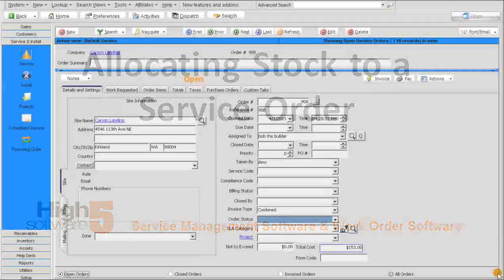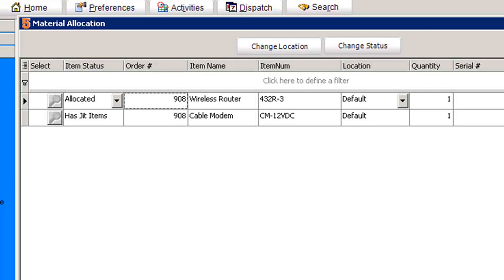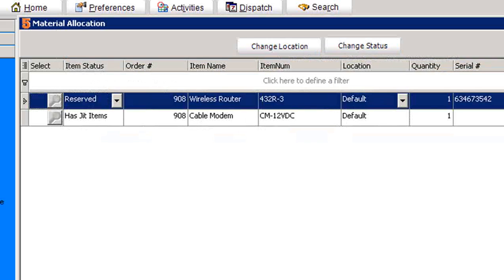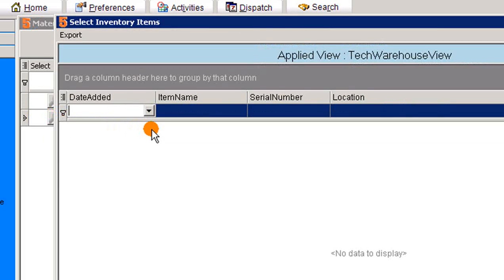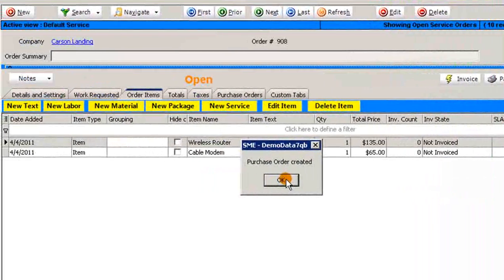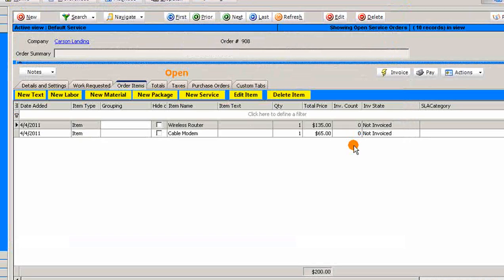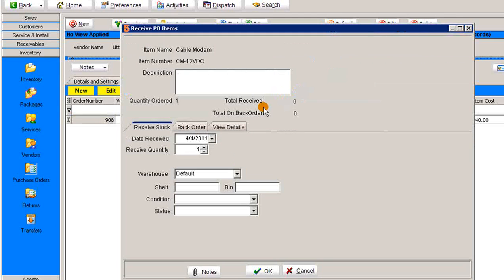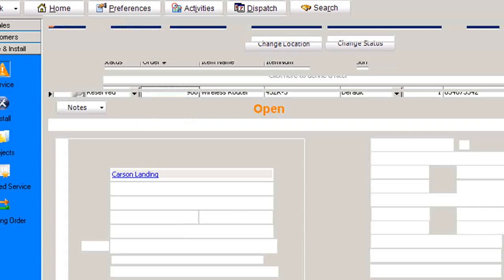Allocating Stock to a Service Order